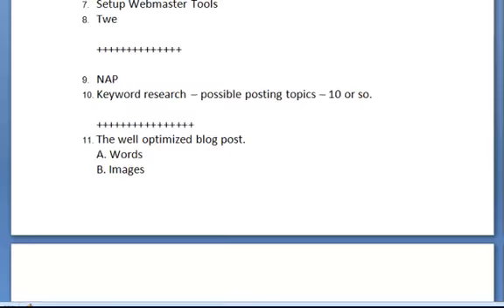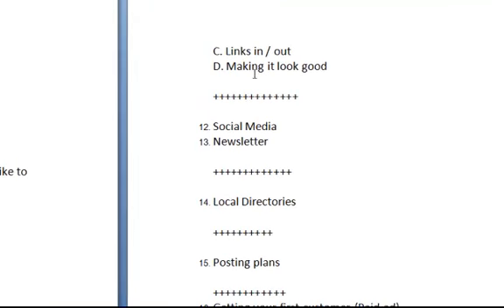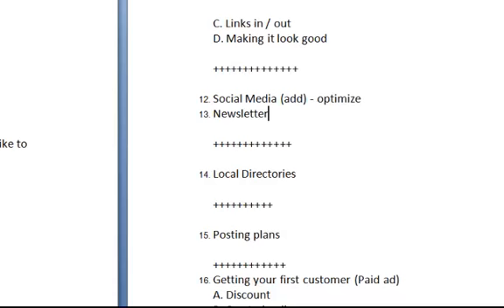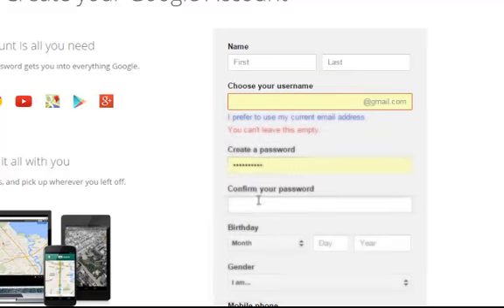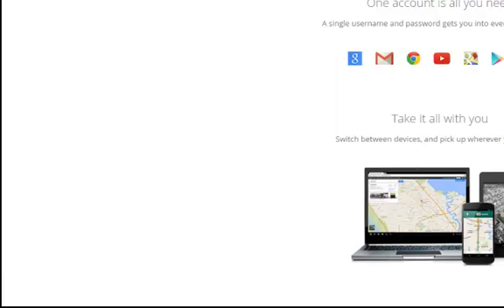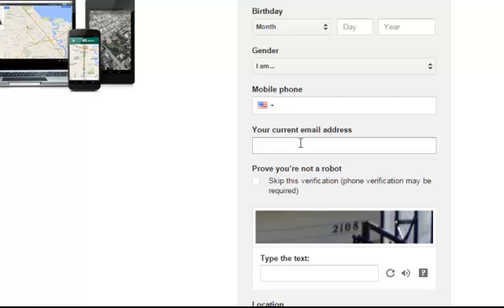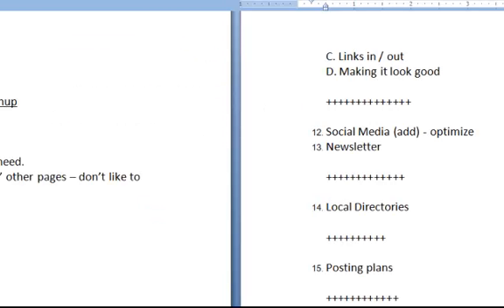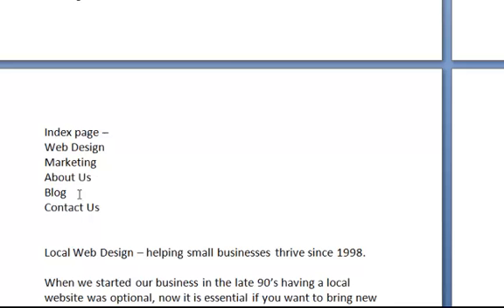Planning your Website (WordPress)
Our Video series for building a WordPress site for your small business